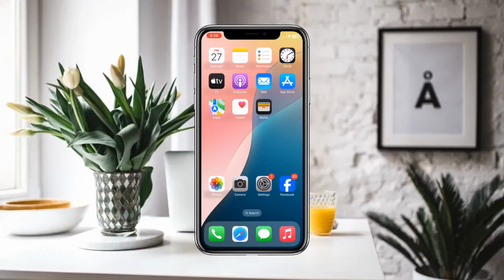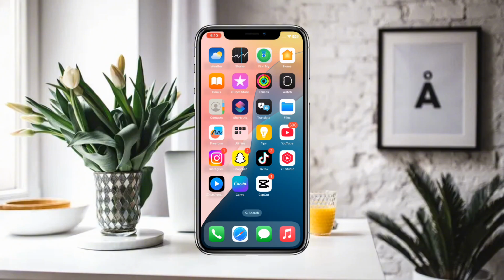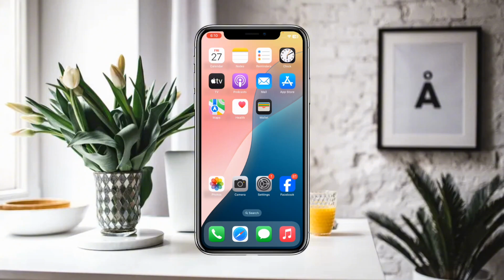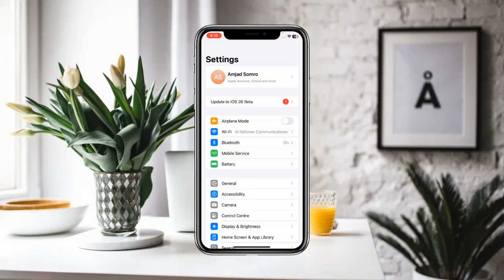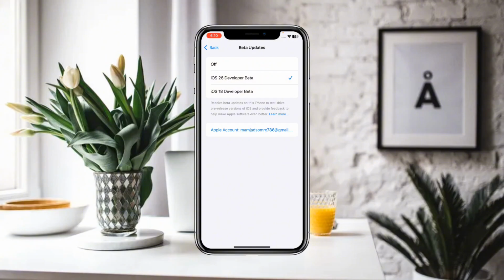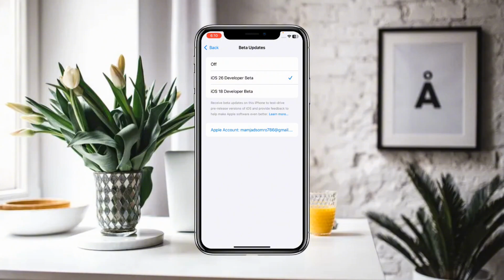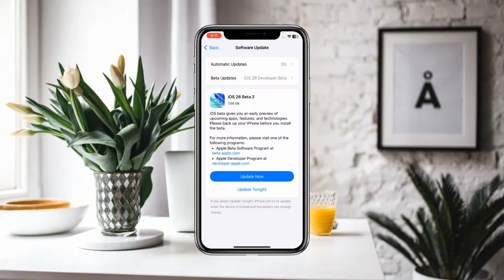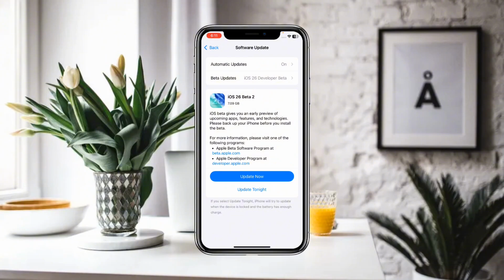How to Download & Install iOS 26 Beta on iPhone – Full Step-by-Step Guide (No Computer Needed)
Are you ready to explore the exciting new features of iOS 26 beta before the official release? In this video, we’ll walk you through the step-by-step process to download and install iOS 26 beta on your iPhone — safely and without a computer.

🔍 Whether you're a developer, tech enthusiast, or just curious to try out the latest update, this video will help you:

Enroll in the Apple Beta Software Program

Download the iOS 26 beta profile

Install the beta version correctly on your device

Avoid common mistakes and glitches

Back up your iPhone before installing

📱 Supported devices: iPhone XR and later

🔖 What You Will Discover in This Video:

How to enroll in Apple Beta Software Program

How to download iOS 26 beta profile

How to install iOS 26 beta update

Tips to avoid bricking your iPhone

Backup and restore options before beta installation

Compatibility check for iOS 26 beta

Post-installation tips and warnings

how to install iOS 26 beta on iPhone

download iOS 26 beta in USA

iOS 26 beta profile free

iOS 26 public beta installation

how to get iOS 26 developer beta

install iOS 26 beta without computer

is iOS 26 beta safe

how to register for Apple beta program

iOS 26 beta compatible devices

step by step iOS 26 beta guide

how to update to iOS 26

iPhone iOS 26 beta features

new in iOS 26 beta

iOS 26 beta tutorial USA

tech tips iOS 26 beta

fix errors during iOS 26 beta install

beta iOS 26 download link

iOS 26 beta install help

backup before iOS 26 beta

should I install iOS 26 beta